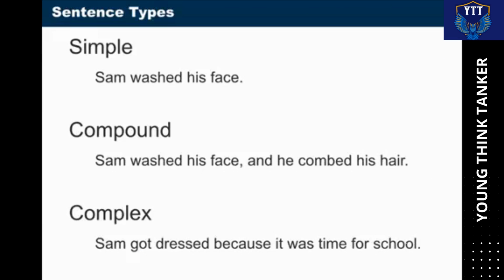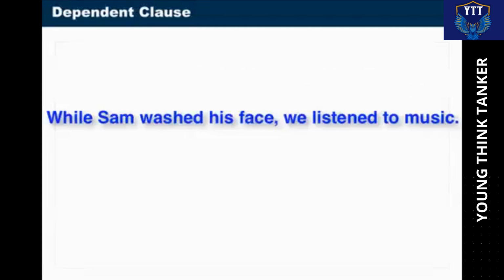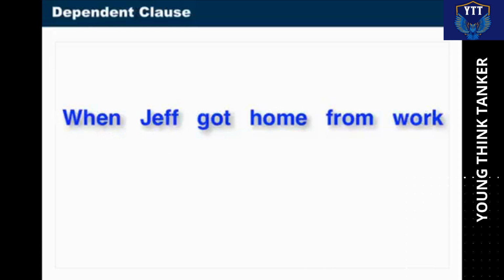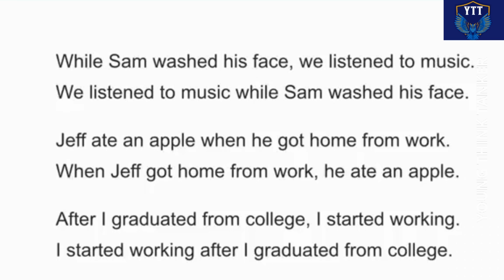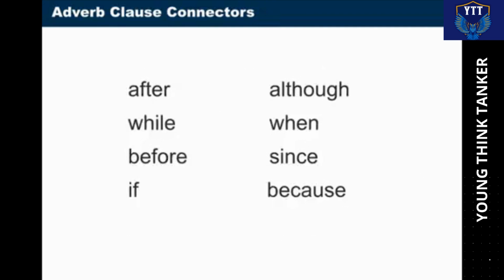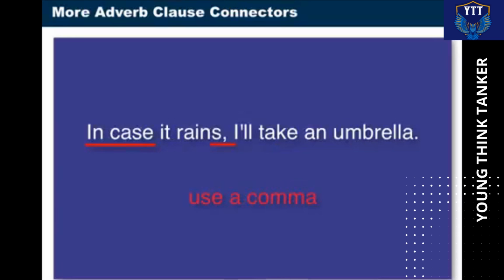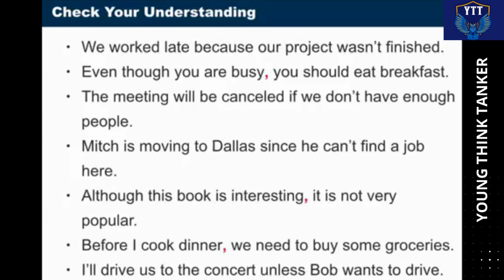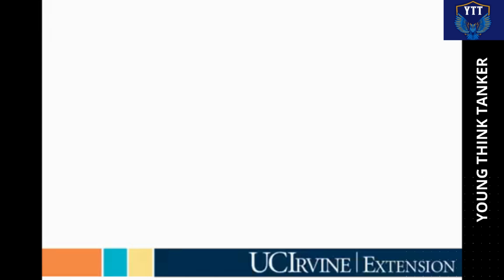6| Complex Sentence| Basic English Grammar Composition| MDCAT English| NUMS, AMC TEST ENGLISH